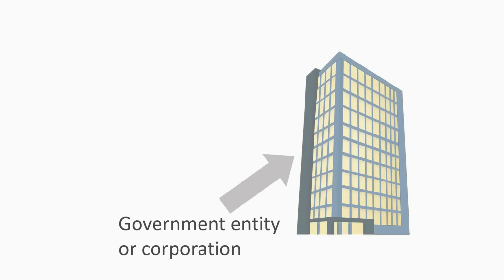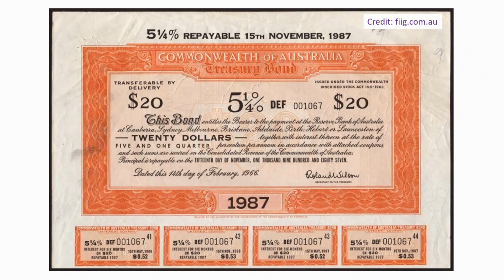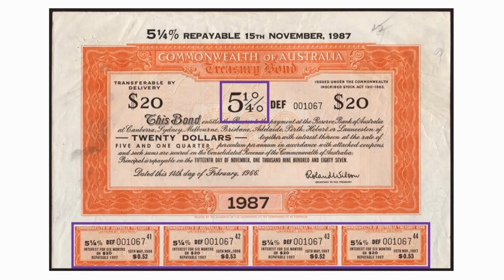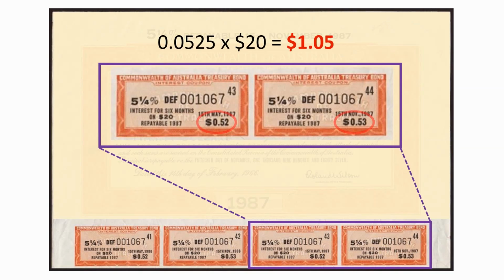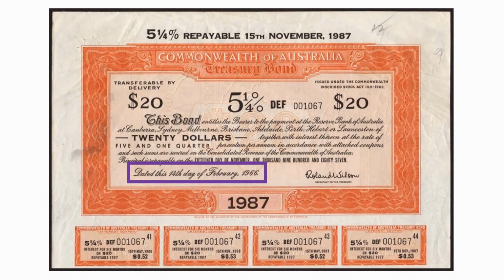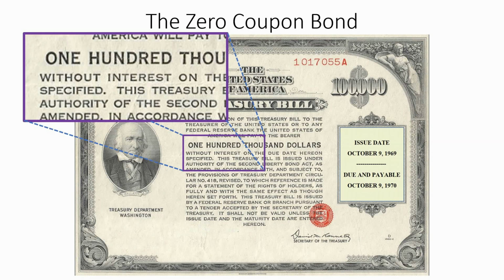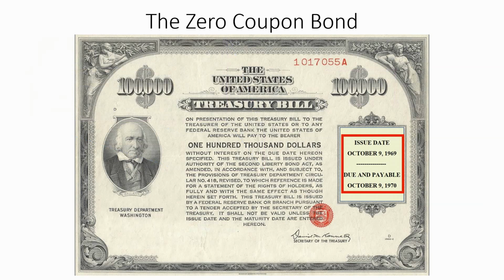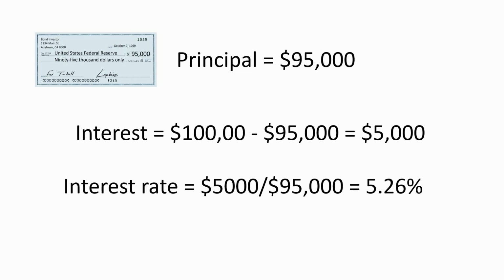Introduction to bonds as loan instruments--no prior knowledge assumed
This video is an introduction to bonds as financial instruments. The viewer will learn that a bond is a loan to the issuer of the bond. Terms covered here include bond, coupon payment, coupon rate, principal, term, zero-coupon bond and interest.